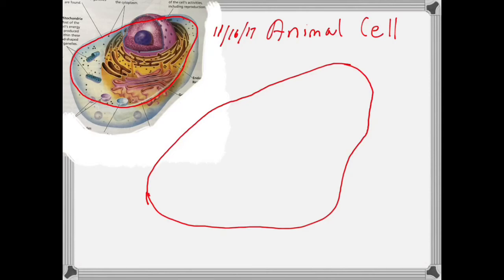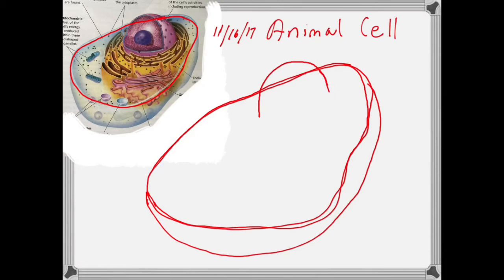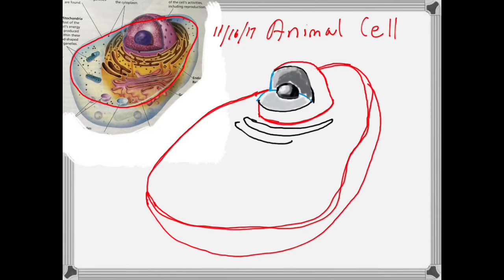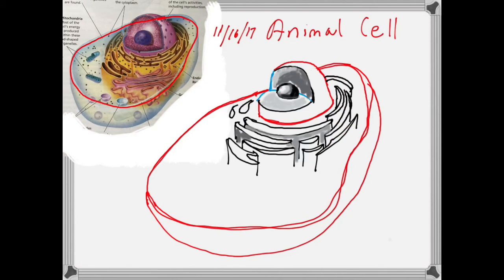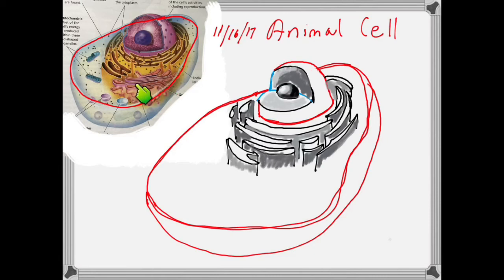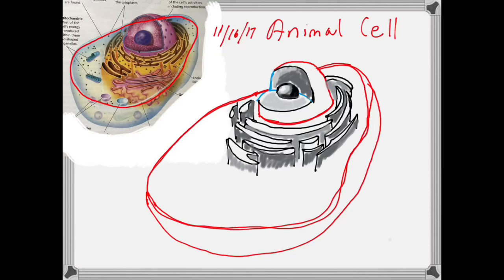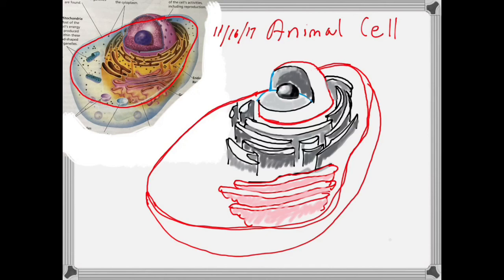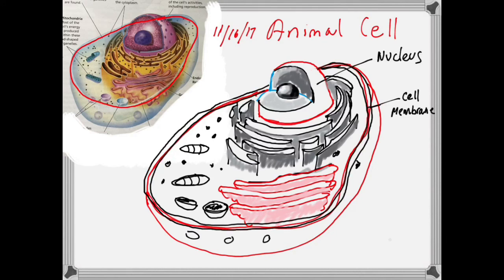How To Draw an Animal Cell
Recorded Live in Jason Gilmore’s STEAM Middle School Classroom. He directs his students how to draw an Animal cell as an introduction to the Cell Parts.